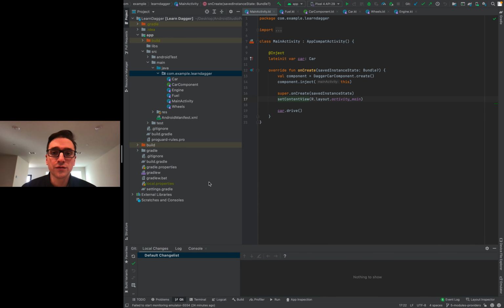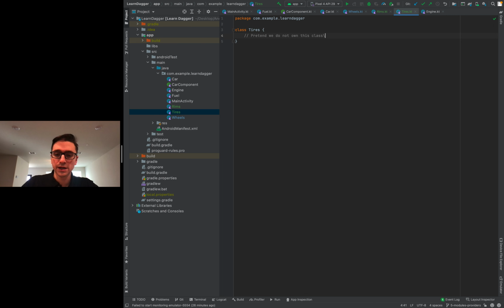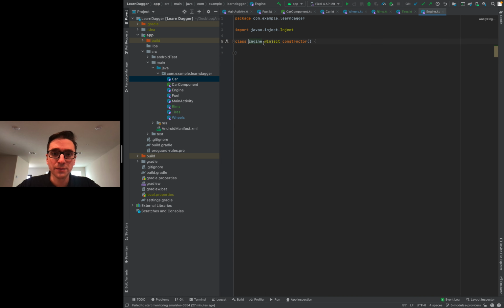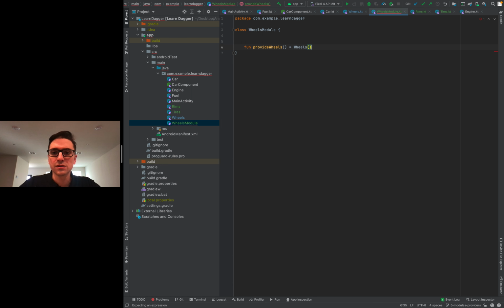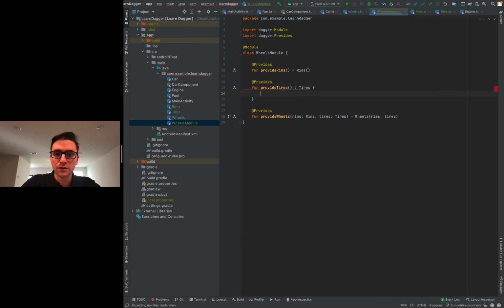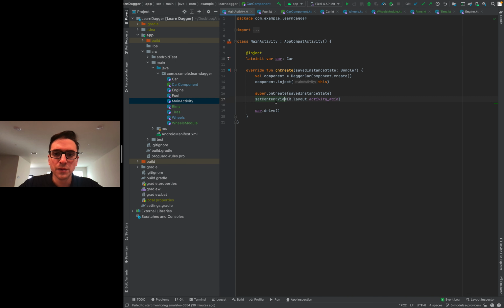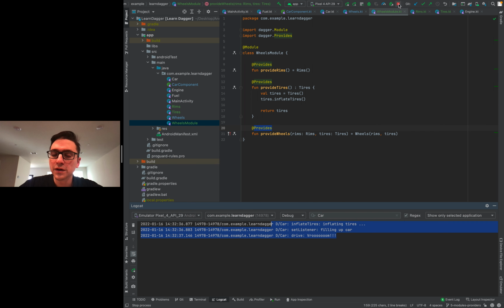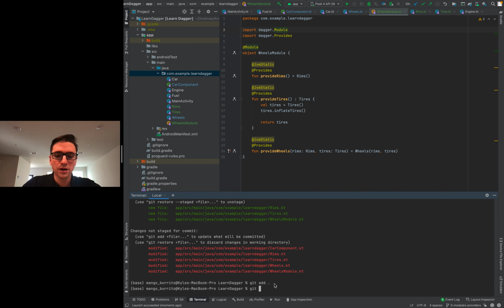Dagger - Kotlin - Modules & Providers - 4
In part 4 of this Dagger tutorial, we will learn about @Modules and @Provider functions to add objects to the Dependency Graph that cannot use an @Inject constructor. This is useful for classes that belong to 3rd party libraries.
Modules are classes or objects that we annotate with @Module and add to a component. They contain methods that are annotated with @Provides which define how objects get instantiated and configured. These provider methods can have their very own dependencies as arguments, which Dagger will then provide if possible. By annotating provider methods with @JvmStatic, we can improve the  performance because our component does not have to instantiate the module.